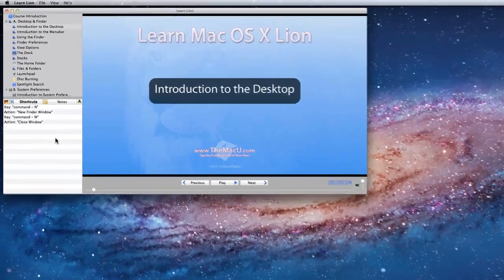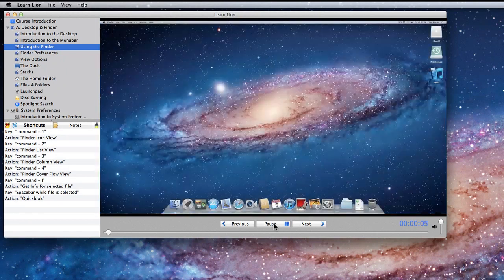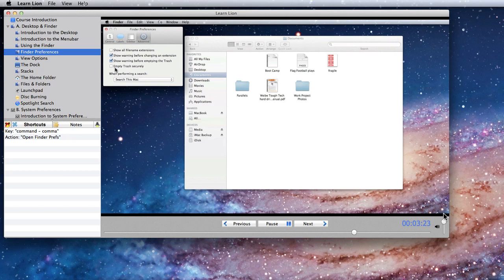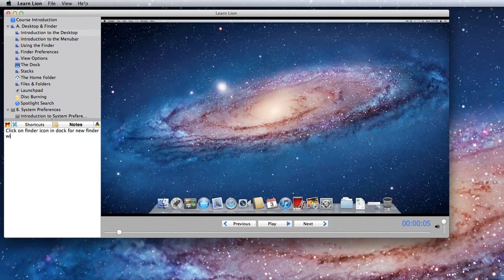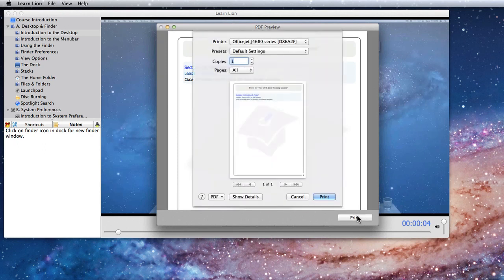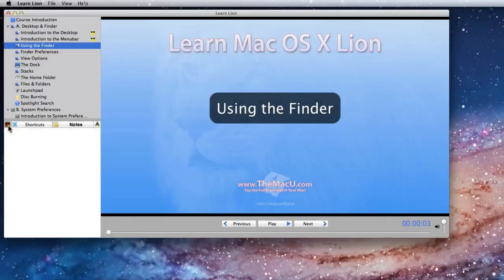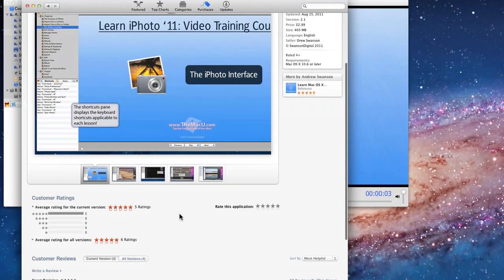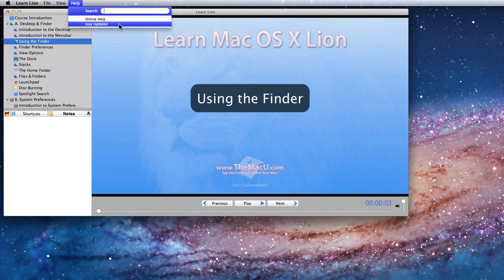Learn Mac OS X Lion Training App Intro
Get the most out of your Mac with our Mac OS X Lion video training course App! Great for anyone new to the Mac or new to OS X 10.7 Lion!

•4 Hours of HD Mac OS X Training Videos!
•77 lessons on everything it takes to use Mac OS X.
•Simple interface that makes is easy to navigate through the videos.
•The HD screencast videos guide the viewer with zooms, pans and highlights of what is being discussed.
•The Keyboard Shortcuts window displays shortcuts that are associated with each lesson.
•Each time a keyboard shortcut is used it is displayed in large print within the video.